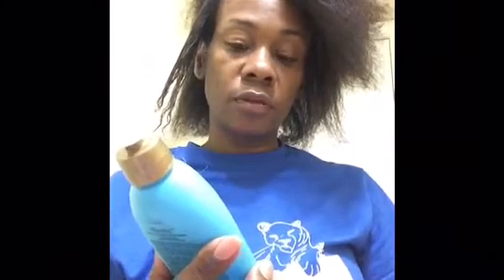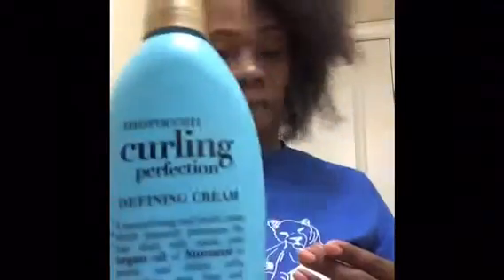Stretching 4c hair: Perm rod set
Watch me stretch my 4c hair..using perm rods
more details on my natural hair journey and tips